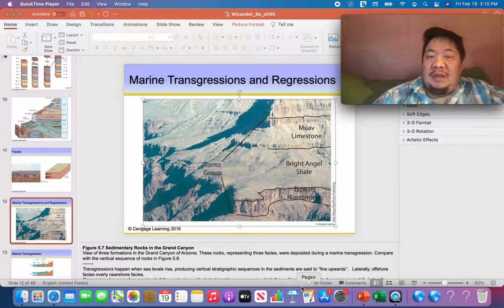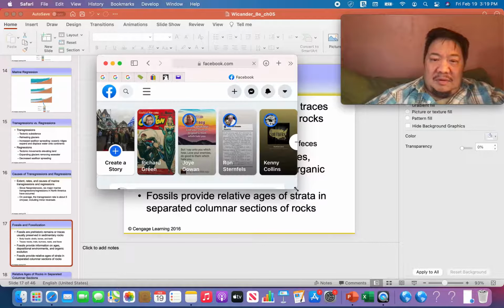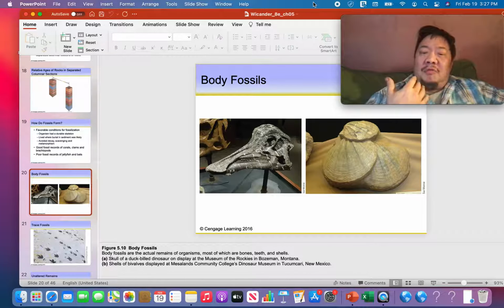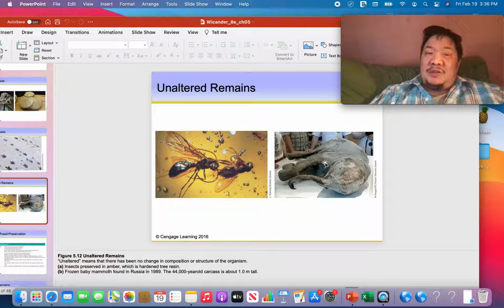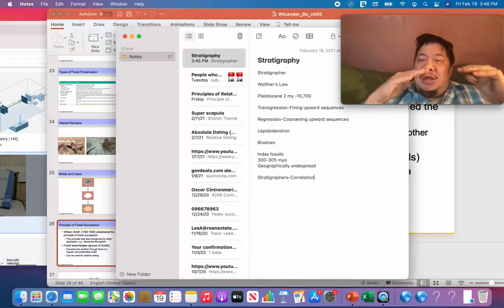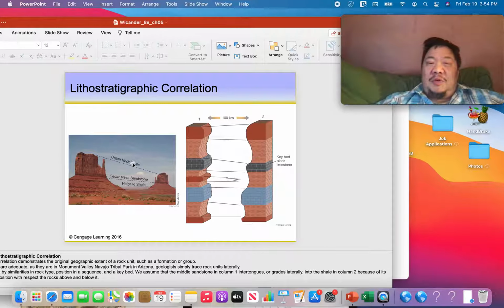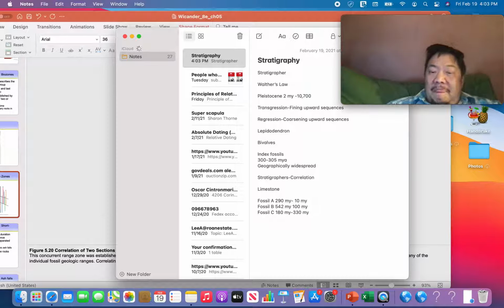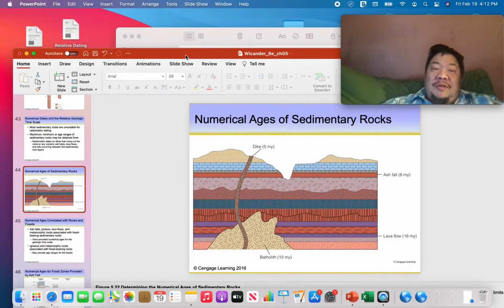Spring19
Stratigraphy and fossils